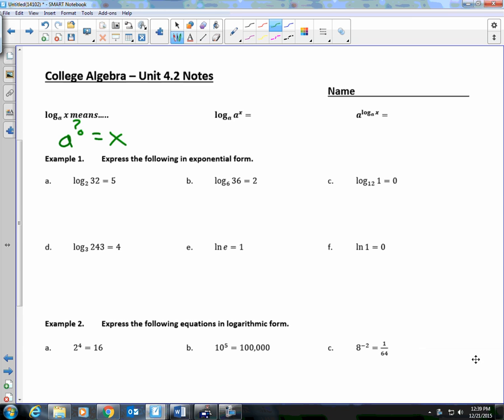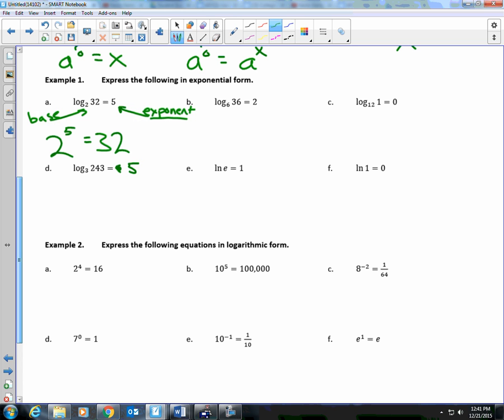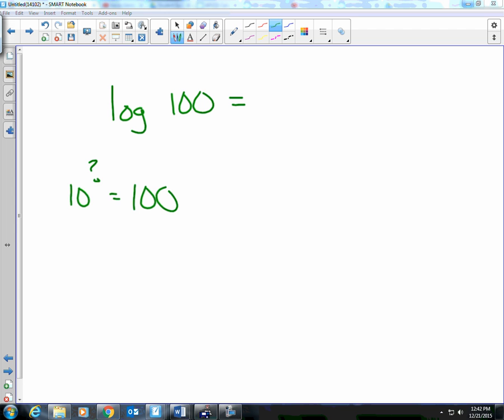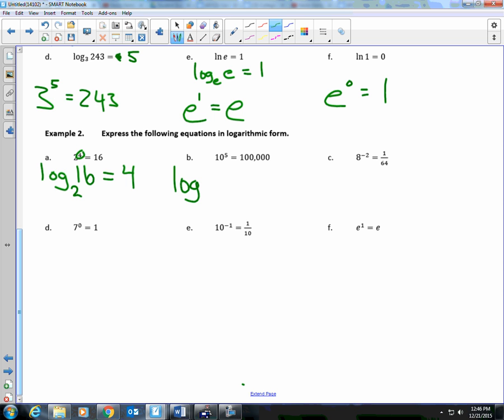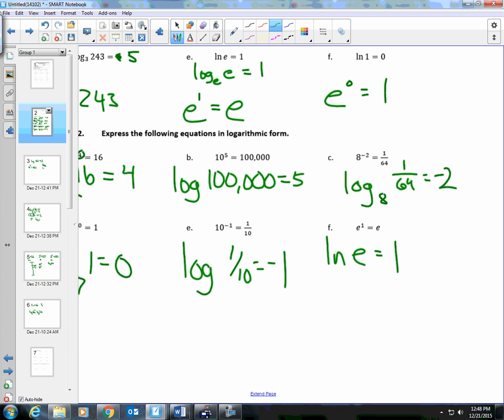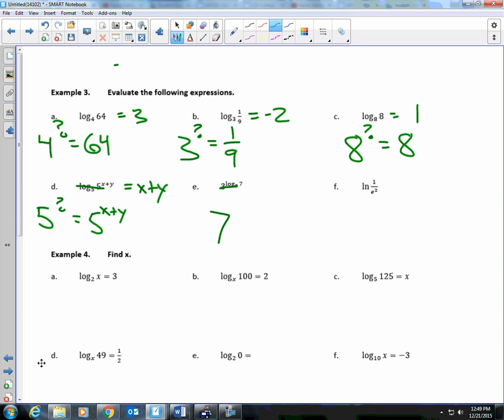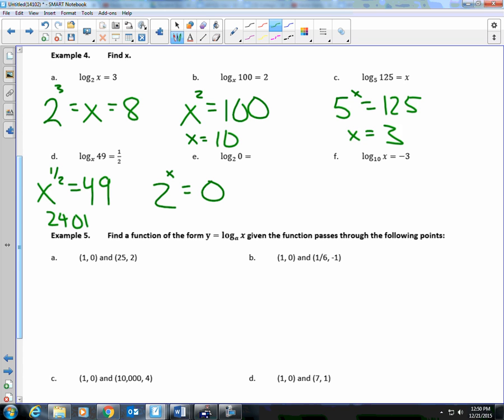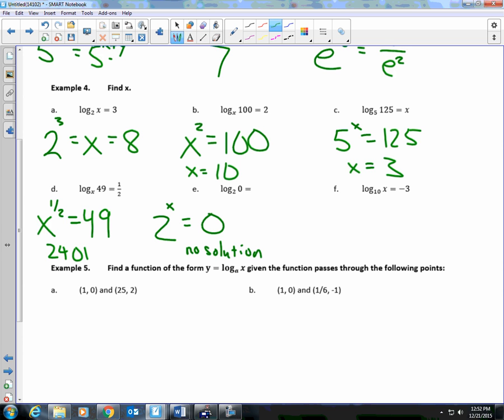College Algebra Unit 4.2 Notes Introduction to Logarithms 2015